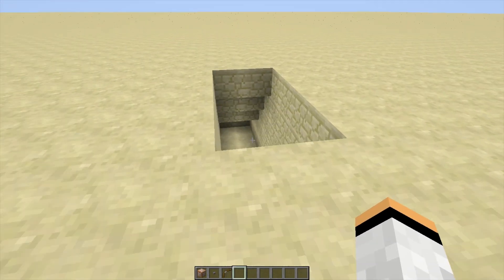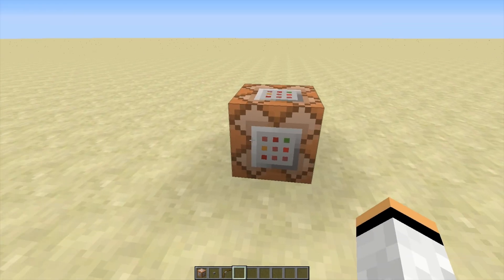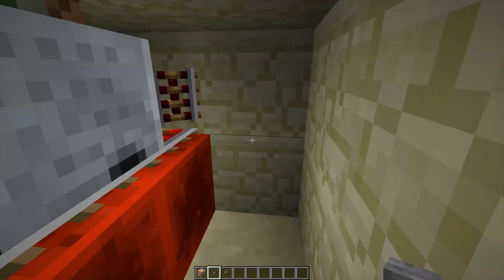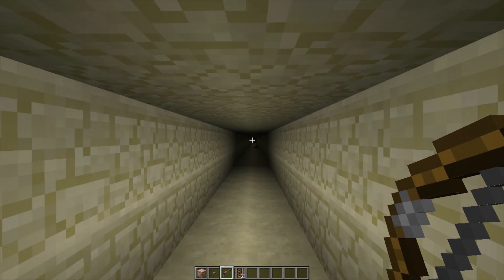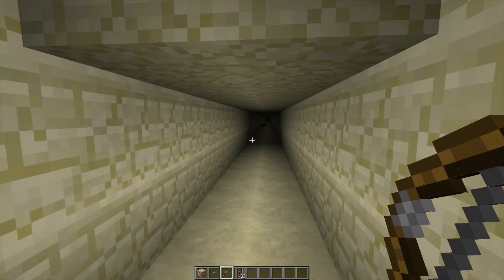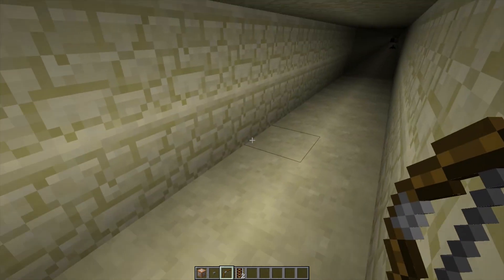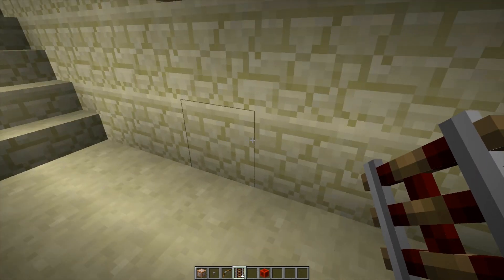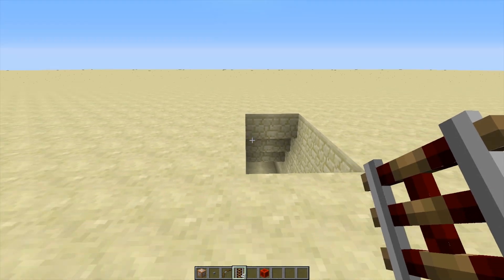Tutorial - Tunnel Digger [2x2] (Only One Cmd Block Used)